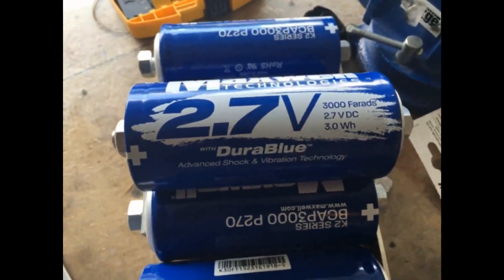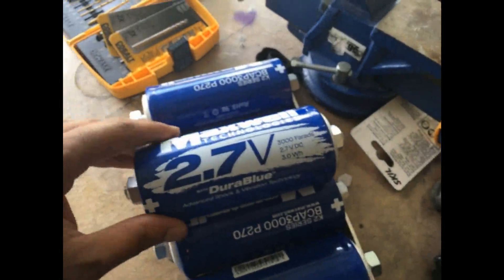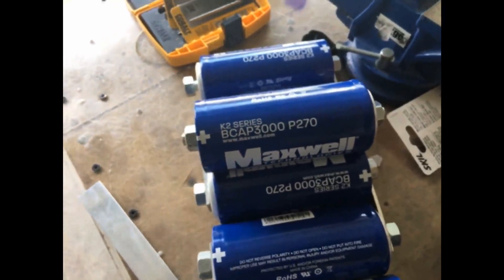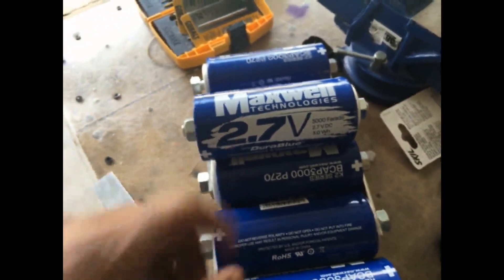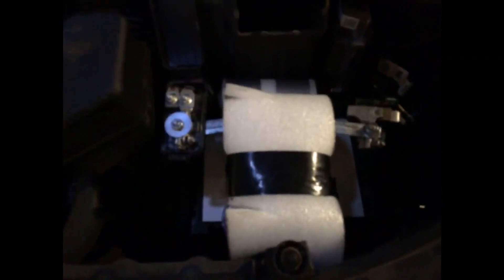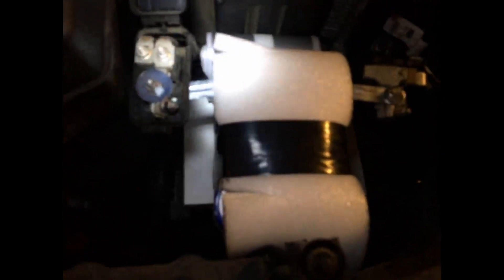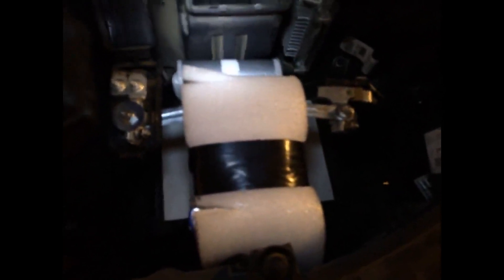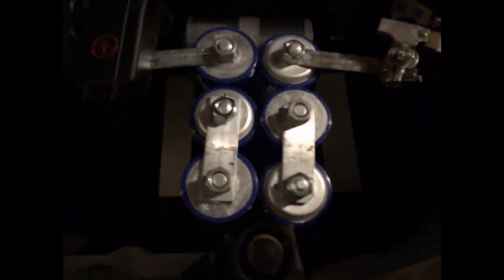Replacing my Car Battery with 6 Maxwell 2.7v 3000F UltraCapacitors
I've replaced my battery with ultra-capacitors.  They seem to work great

(2.7v x 6 Caps = 16.2v in series) and (3000F / 6 Caps = 500F)